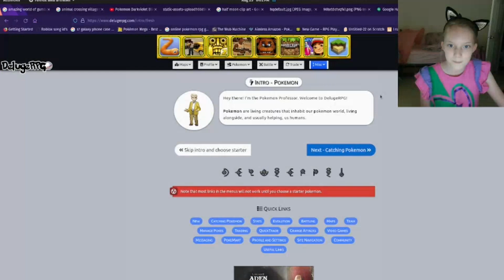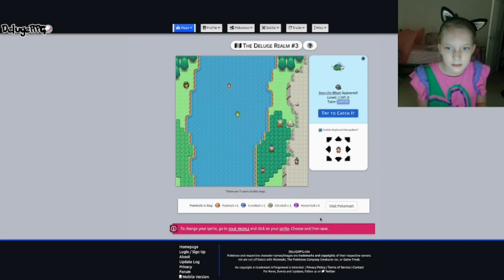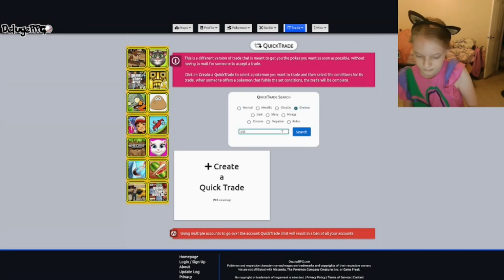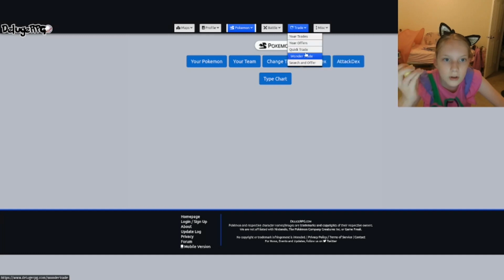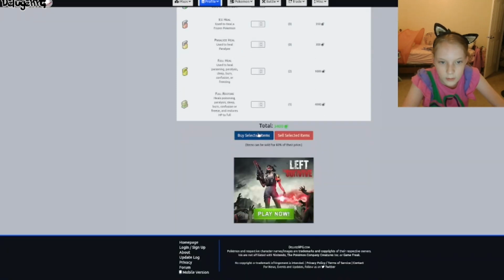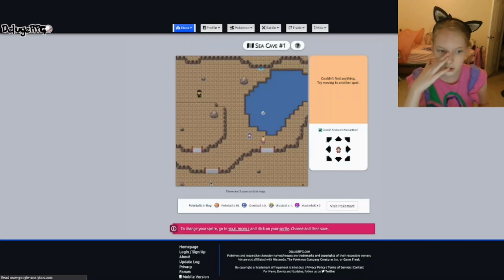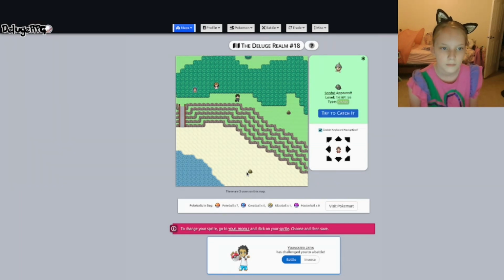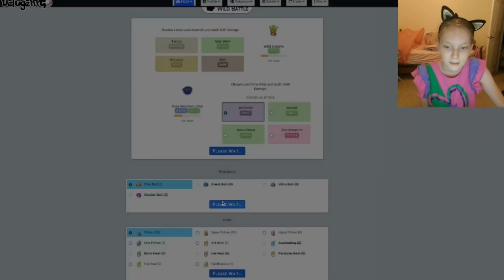Playing a fun rpg Pokemon game Ep 1 - An Adventure Begins!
Also those shadow and other Pokemon are NOT rare only the shinies are so yeah I was stupid lol.